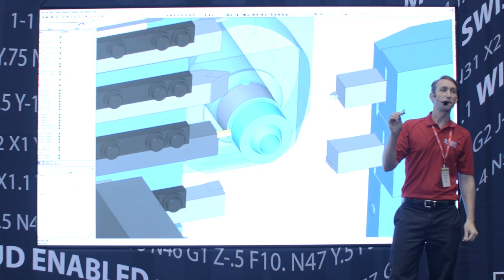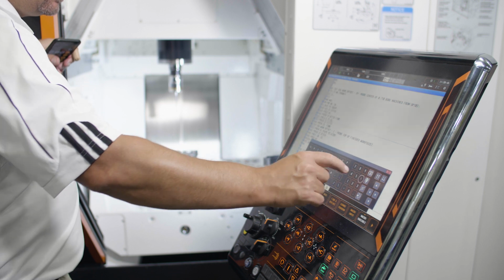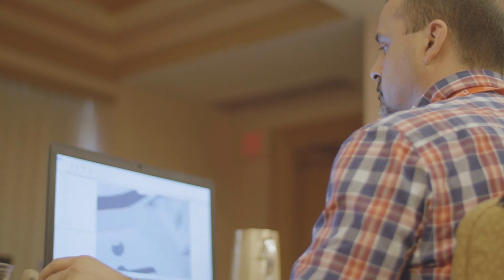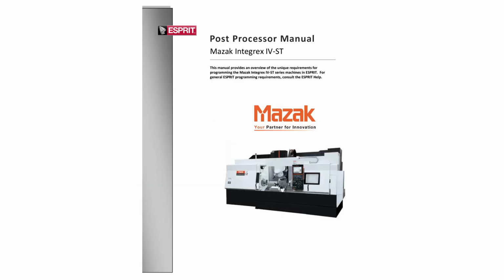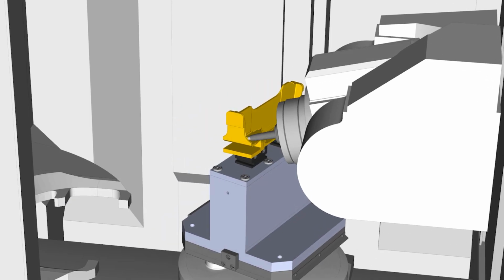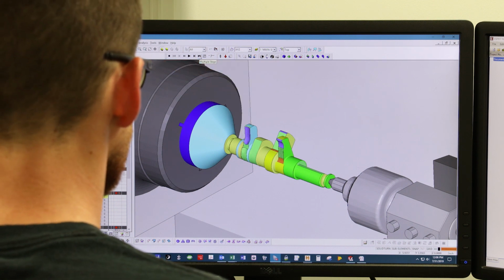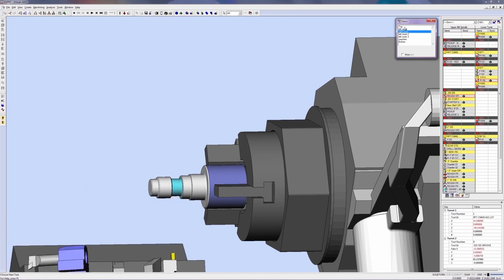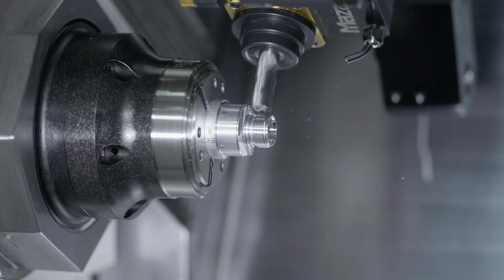ESPRIT and Millturn Machines = ROI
Millturn, Multitasking, integrated manufacturing machine tools – no matter what you call them, these done in one machine tools are super powerful and productive, but only if you can program them effectively and correctly. ESPRIT has spent the last 25 years dedicated to building a CAM solution with our OEM partners to serve this complex application. If you have the dream machine, make it a productive reality with ESPRIT! Watch our 15-minute demo to see how ESPRIT can make your dreams a reality with: Edit free certified post processors, Post and Go! (Developed over years of partnerships with machine OEM’s and dealers), unparalleled and proven ability to decrease programming, set-up, and cycle times, advanced virtual digital twin simulation, and integrated and modeless milling and turning cycles.